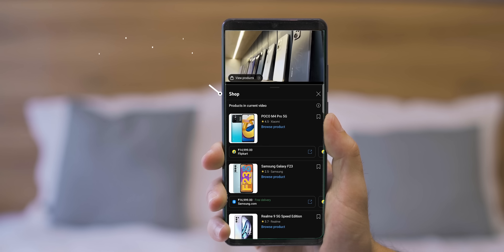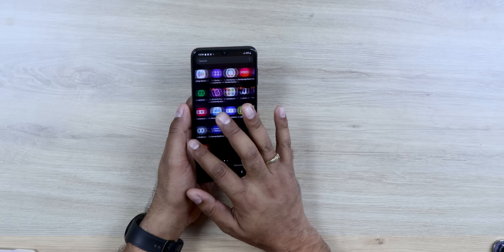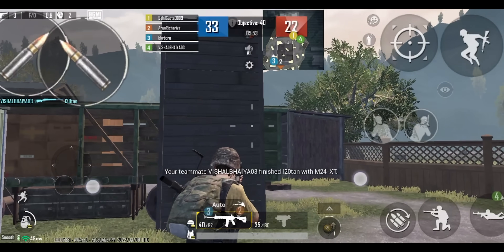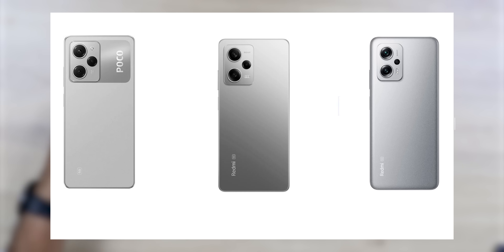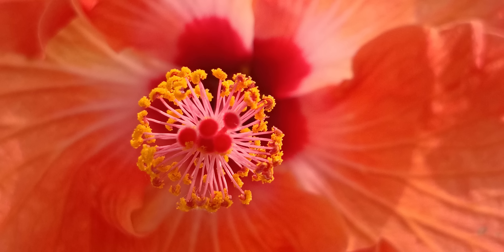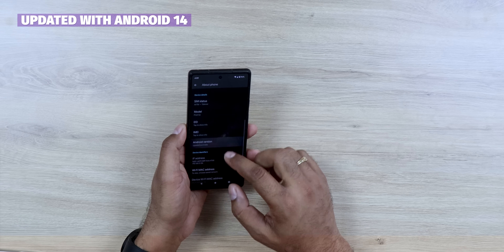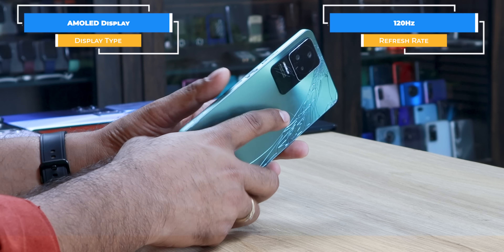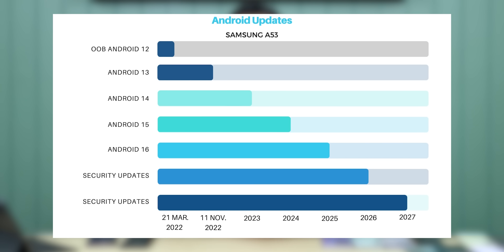20 Best 5G Phones from 10000 to 30000 ₹ | 2023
Looking for a 5G smartphone under 30000 rupees, then checkout our best collection of phones from 10000 rs to 30000 rs price segment.
See our Host Saurabh on his social network,